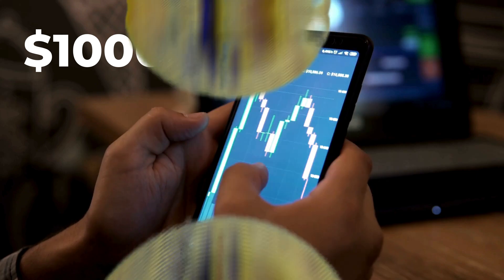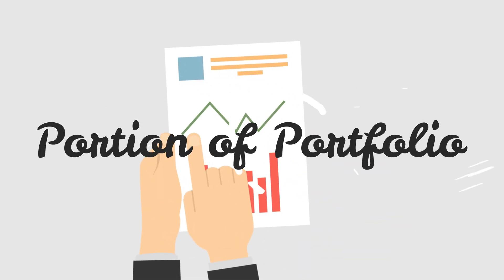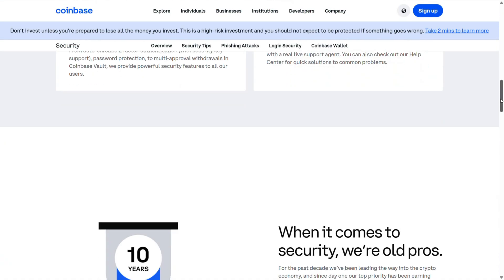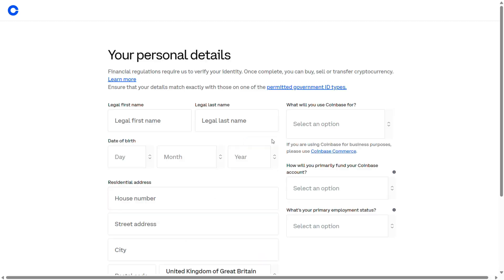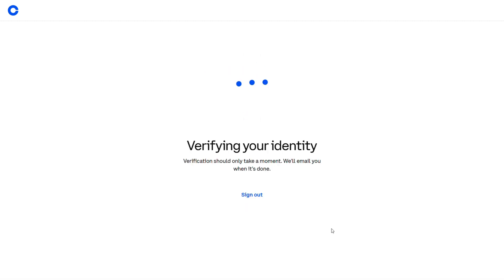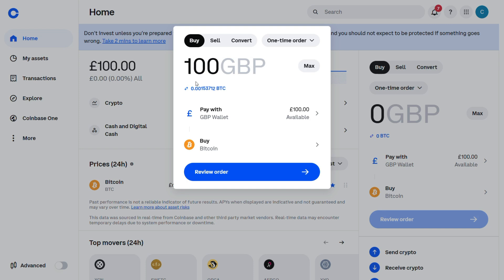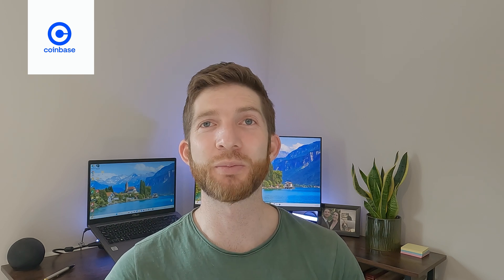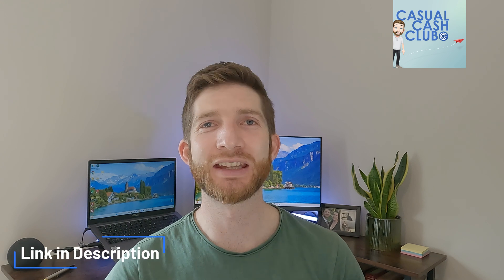How to Use Coinbase in UK (Step-by-Step Tutorial to Buy Bitcoin)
Thinking of buying Bitcoin but not sure where to start? In this video, I walk you through how to use Coinbase step-by-step as a complete beginner, from creating your account to buying Bitcoin, verifying your identity, understanding the fees, and even checking your profits or losses.

How to Use Coinbase for Beginners | Buying Bitcoin Step-by-Step (2025 Tutorial)

Whether you're based in the UK, USA, or anywhere Coinbase is available, this tutorial covers everything you need to know about getting started with Coinbase in 2025.

Topics covered in this video:
What is Coinbase and how does it work in England?
How to sign up and verify your Coinbase account (UK example)
How to deposit funds via Google Pay, bank transfer, or card
How to buy Bitcoin on Coinbase
How much are Coinbase fees for buying/selling crypto?
How to withdraw money from Coinbase
My personal results after investing in Bitcoin (profit & performance)

Why this video is helpful: If you've ever searched for:
Coinbase tutorial for beginners
Is Coinbase safe?
How to invest in Bitcoin 2025
Crypto investing for beginners
Coinbase vs other platforms

Then this video is made for you. I’ve tested multiple crypto platforms including Luno, EasyEquities, Crypto.com, Gemini, and now Coinbase — and I explain why Coinbase stands out in the UK.

My Strategy: I'm not going all in. I'm adding £££ Bitcoin as 5% of my overall investment portfolio and using a long-term dollar cost averaging strategy, to reduce risk while still having exposure to potential crypto growth.

1:25 – Why I’m Investing in Bitcoin
2:40 – Why I Chose Coinbase
4:00 – Step-by-Step Signup
9:45 – Verifying ID & Taking the Quiz
12:10 – Depositing Money
13:20 – Buying Bitcoin on Coinbase
15:00 – Coinbase Fees Breakdown
16:30 – Withdrawing from Coinbase
17:50 – Using the Coinbase App
19:00 – Final Thoughts + Profit Update
20:15 – Subscribe + Join the Community